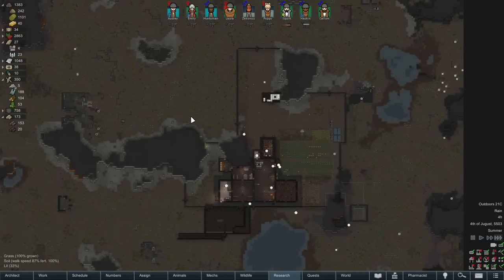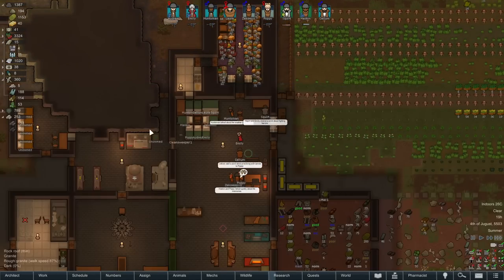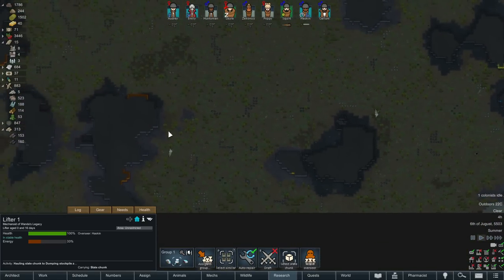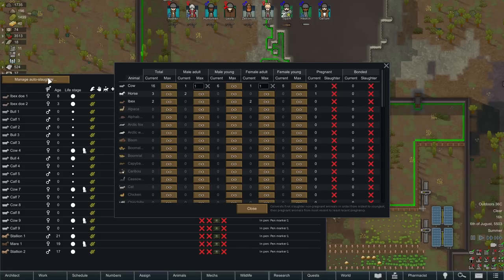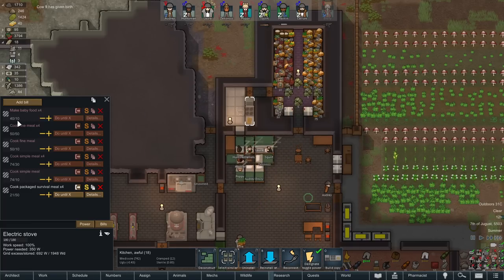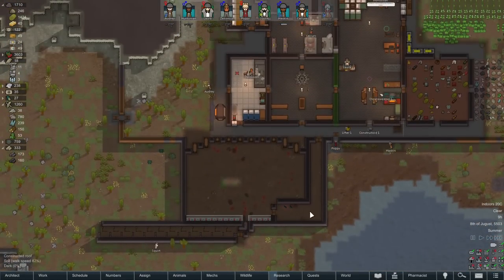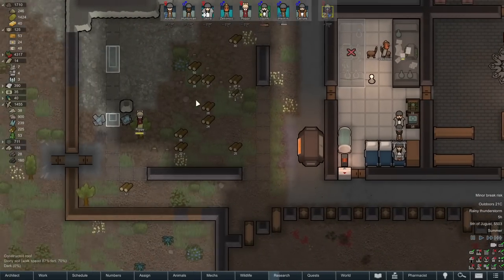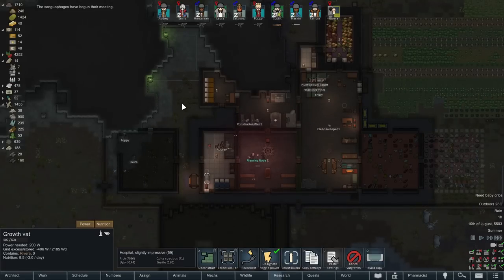RIMWORLD: Wanda's Legacy - Ep 23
Gone, but not forgotten.

Snail Mail:
P3A 4S8